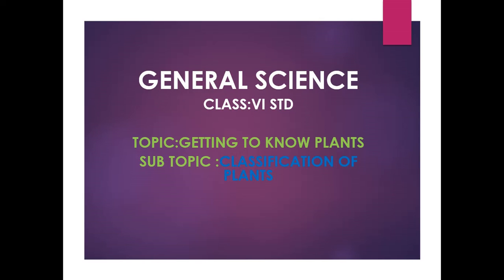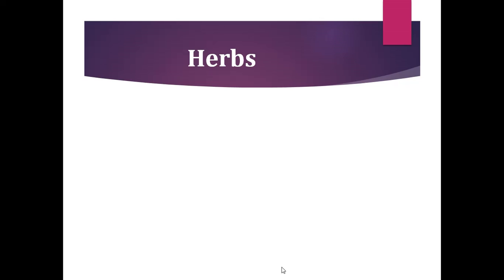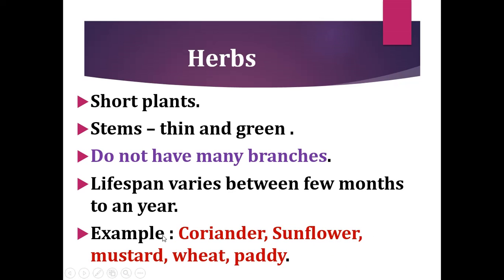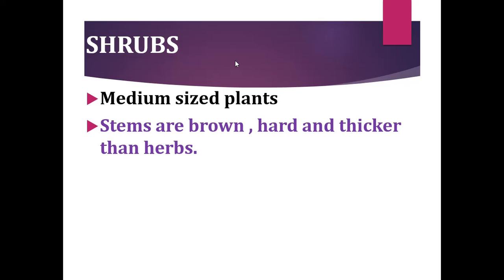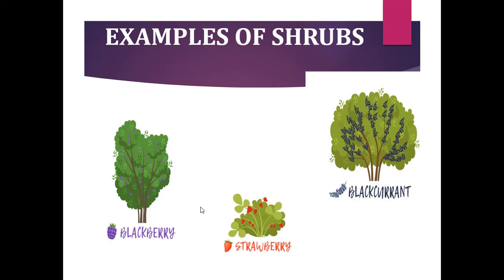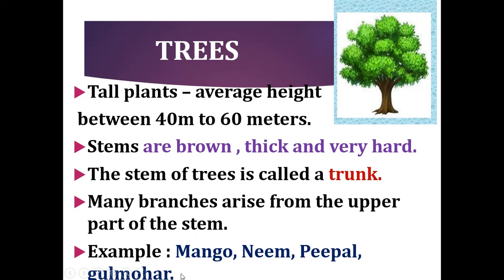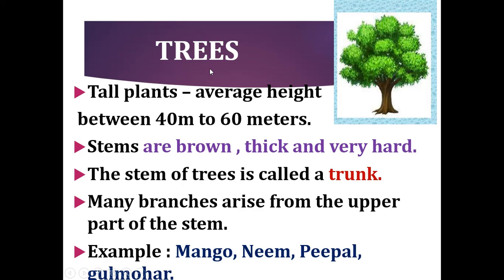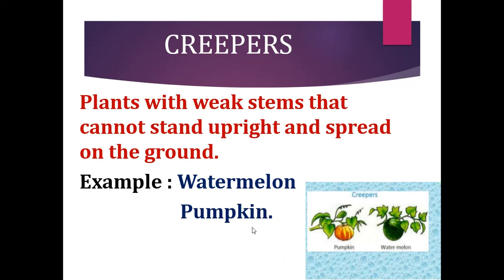Class 6 Science - chapter 7 Getting to know Plants part 1